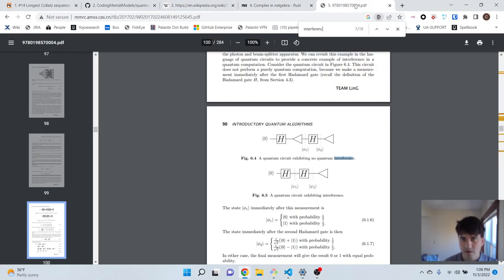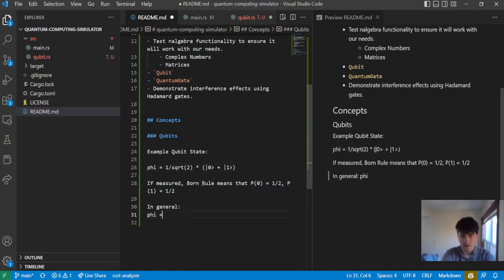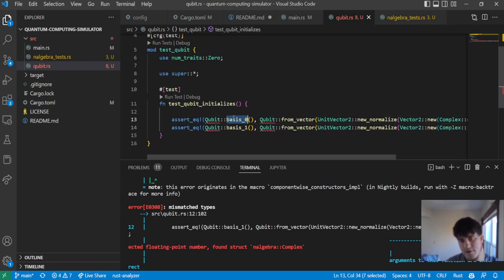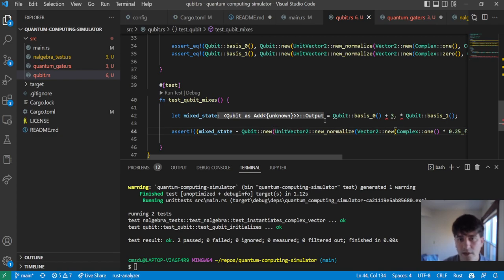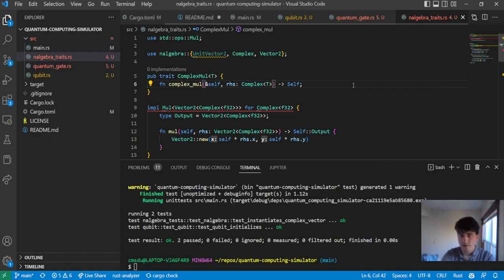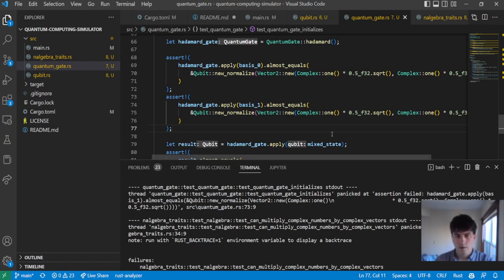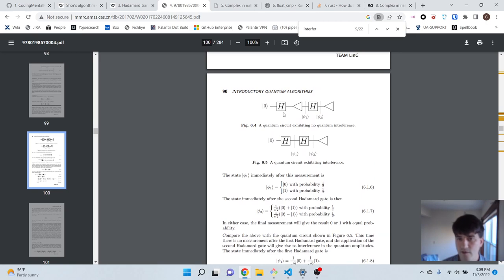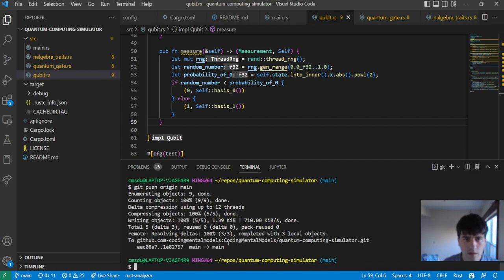Simulating Quantum Computing in Rust -- Part 1 -- Qubits & Gates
First in a series where we're simulating quantum algorithms in Rust!

Check out this video for an intro to complex numbers if you're a bit ~rusty~, ahem, out of practice.

Following An Introduction to Quantum Computing by Phillip Kaye, Raymond Laflamme, Michele Mosca: